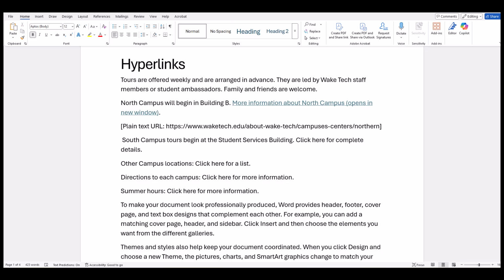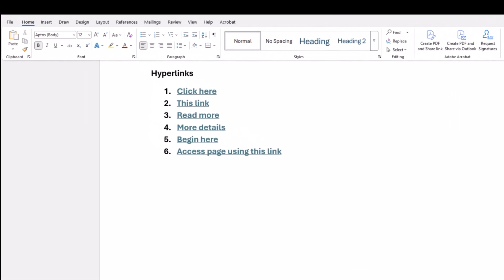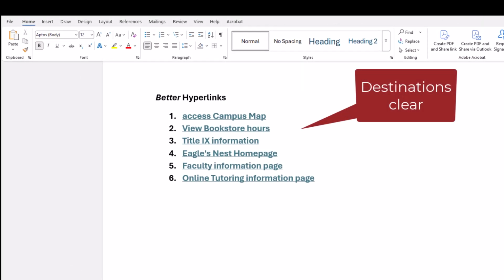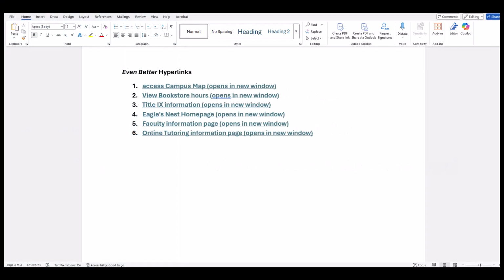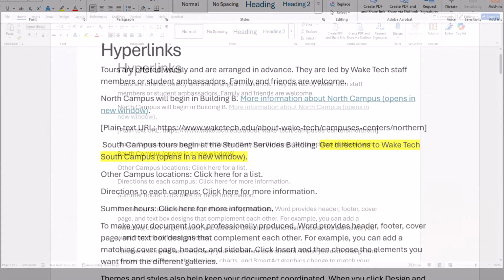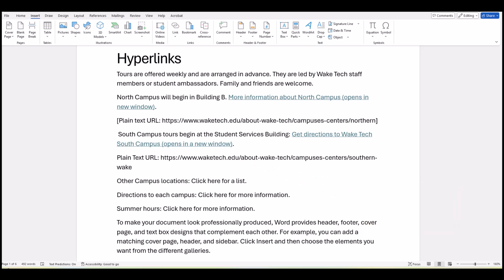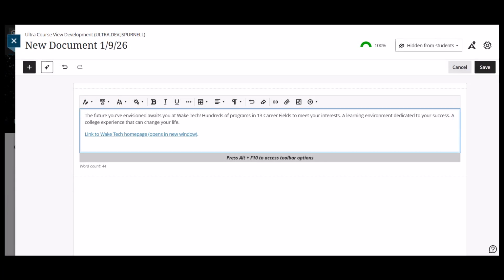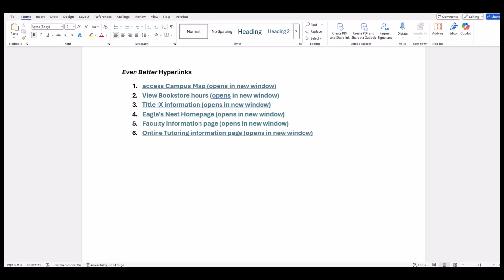Accessible Hyperlinks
This video highlights all the steps to making hyperlinks in Word or Blackboard accessible to all.